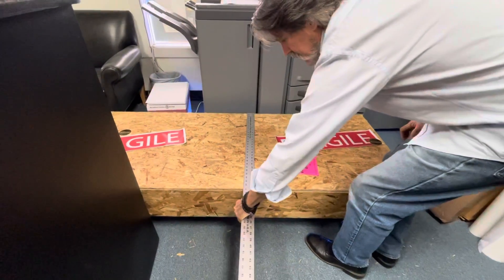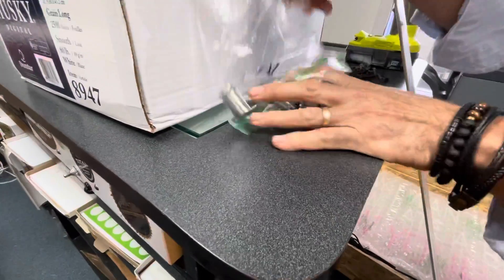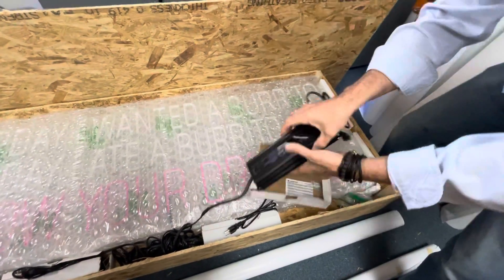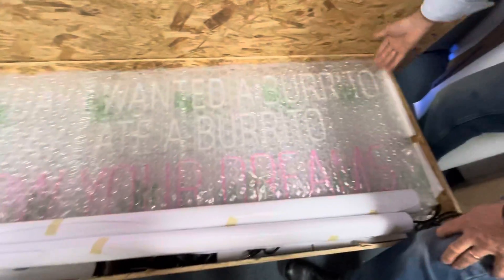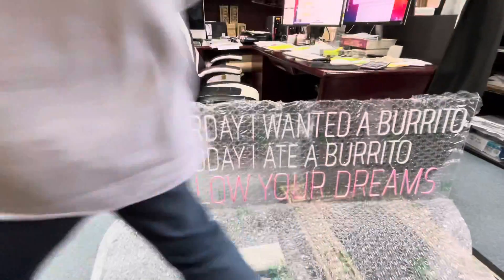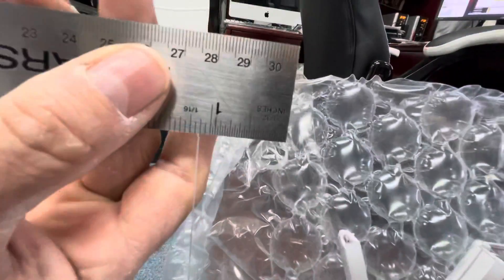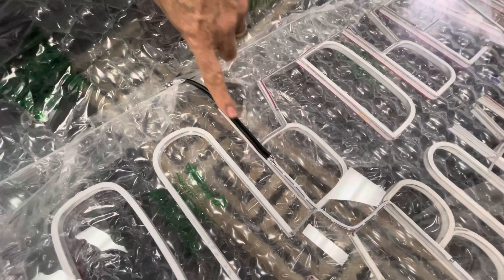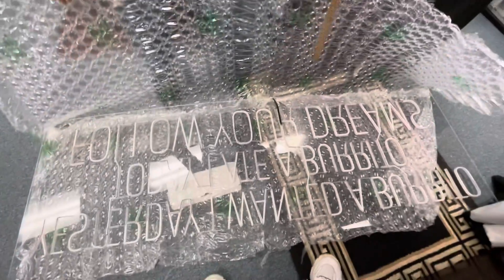October 5, 2021